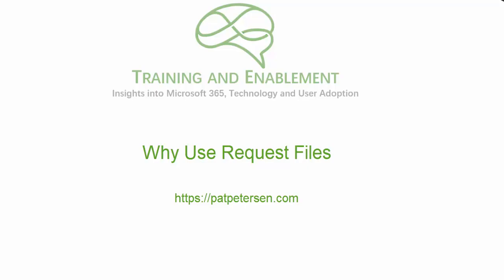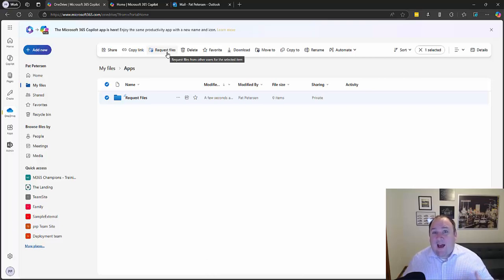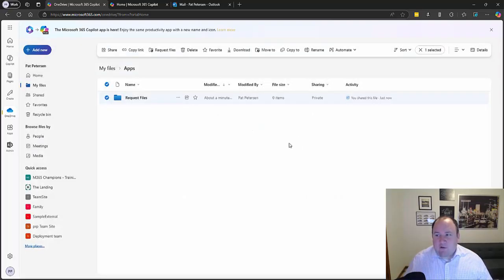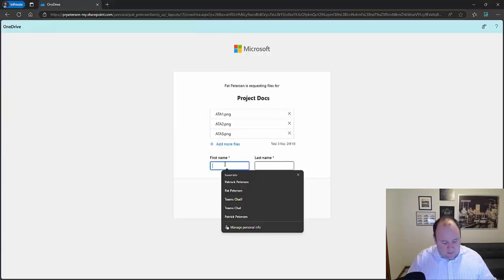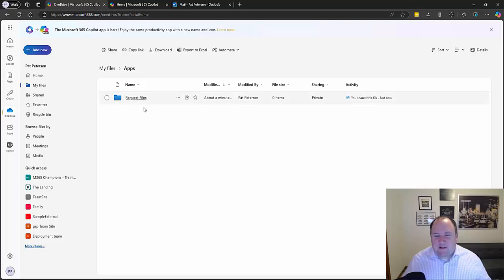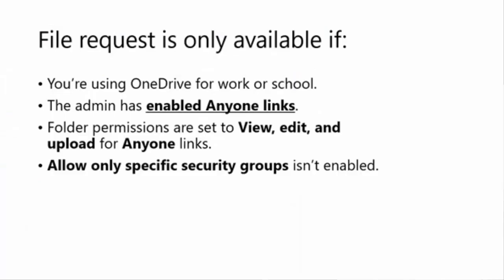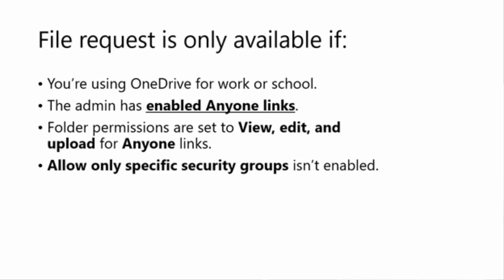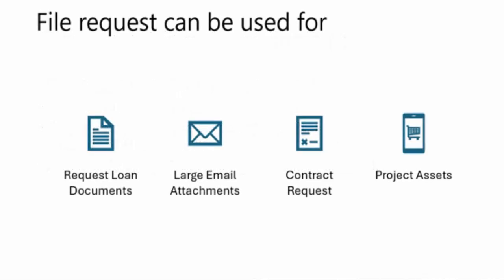Securely Request Files in OneDrive and SharePoint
OneDrive Request Files is a highly efficient feature that allows users to request files from anyone and organize them directly into a designated OneDrive folder. This functionality simplifies file collection for personal, professional, or educational purposes, ensuring a streamlined and organized process. In this video post, we will explore how to use OneDrive Request Files, its benefits, and some practical applications.